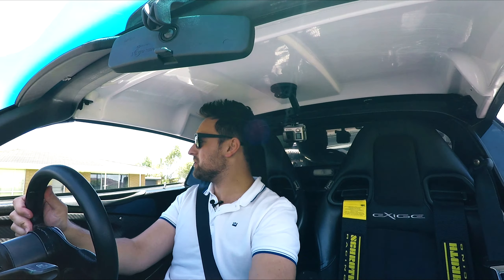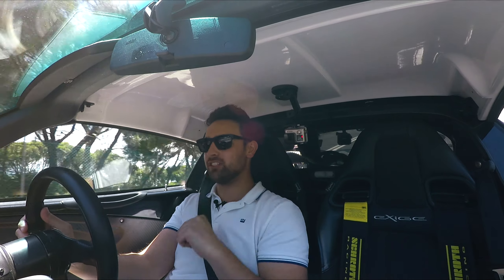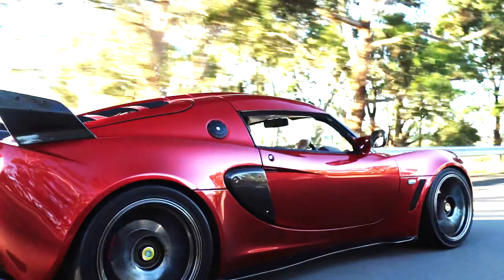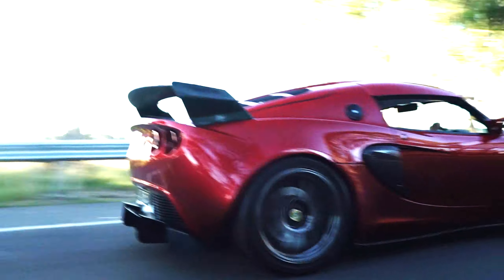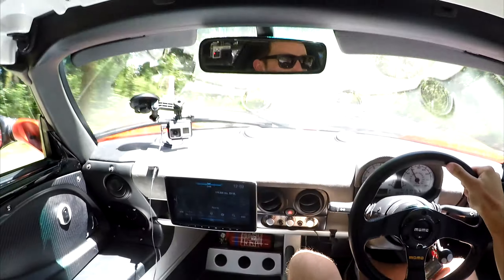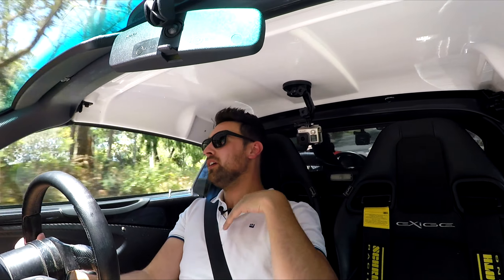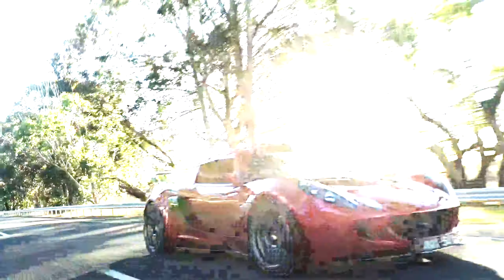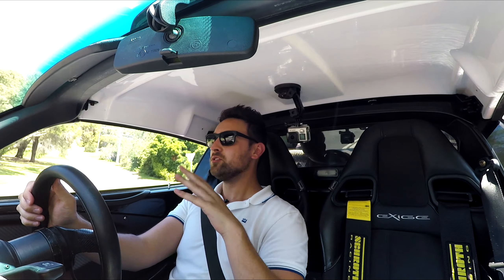LOTUS EXIGE S - THE PINNACLE OF DRIVING EXPERIENCE!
Simply the best!!! I just can't put into words how raw and exhilarating this car was to experience. It's well and truly set the bar so high, that it seems unfair to compare it to others cars that I have reviewed. It's a go-kart on wheels and every second in this thing makes you want to sing!

●Jayce Garen - Apollo [Bass Rebels]